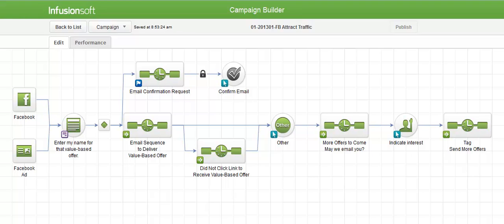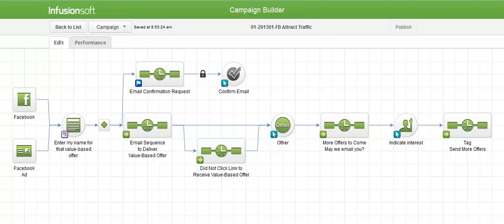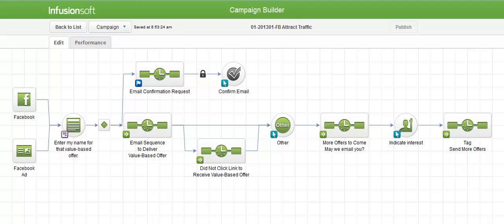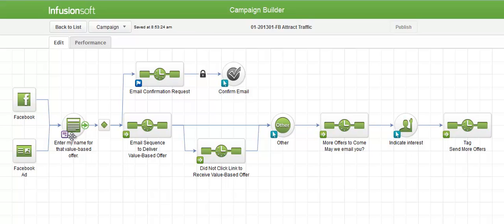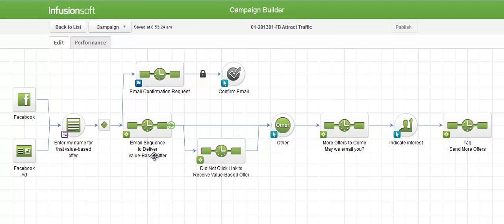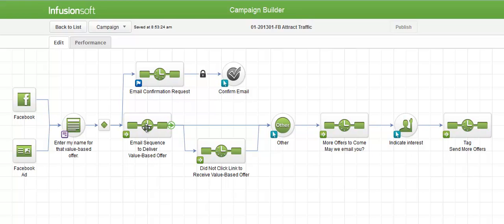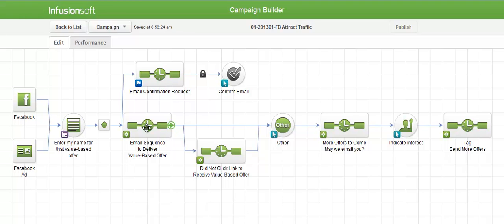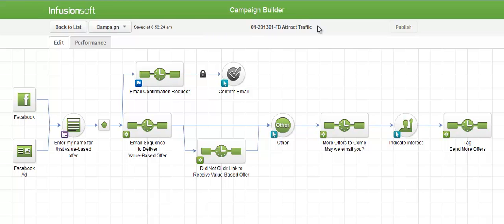How to Use Infusionsoft to Capture Facebook Traffic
This is an easy way to direct your Facebook visitors to a web form. Once there, you ask for their email and get permission to market to them through Infusionsoft.

For help setting up your GroSocial account and begin directing Facebook lead into your Infusionsoft account,